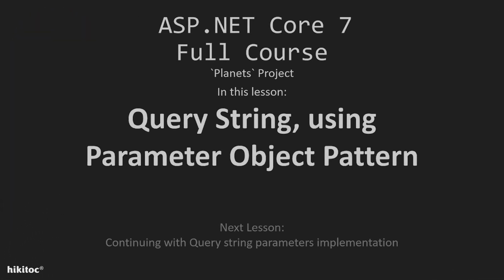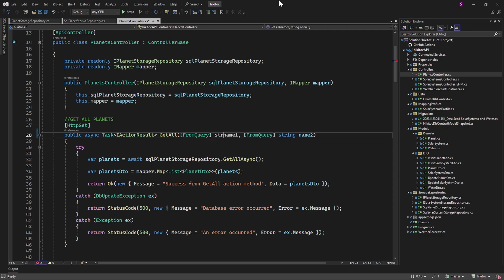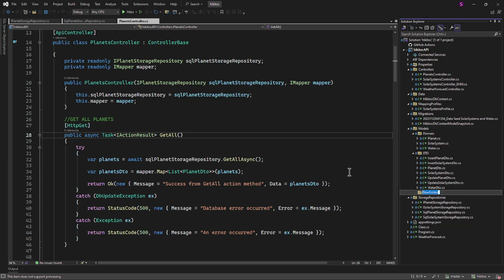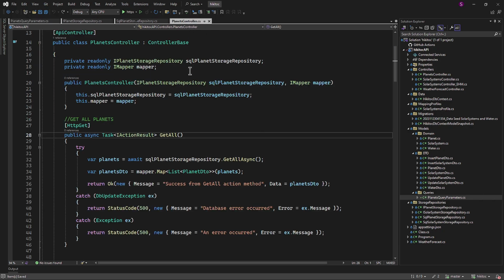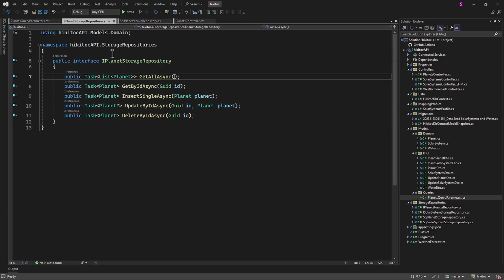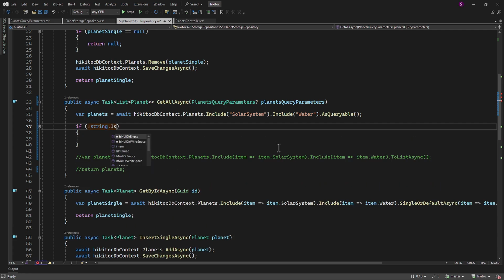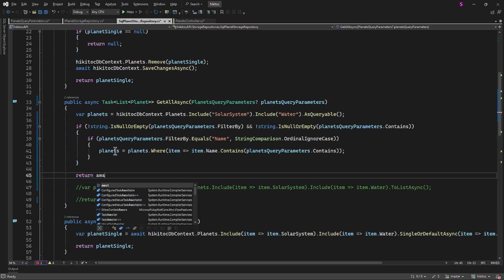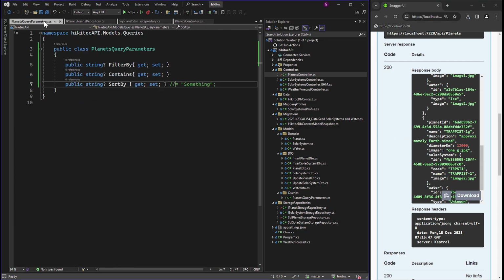Query String in ASP.NET Core 7 using Parameter Object Pattern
Learn to enhance code clarity with the Parameter Object pattern passing multiple parameters from view to controller. This tutorial simplifies query string implementation using class and consolidating parameters for easy management. Explore a cleaner, more organized coding approach, facilitating future query parameter adjustments.

ASP.NET Core 7 Full Course and Entity Framework Project.